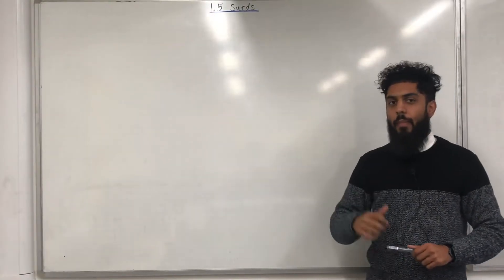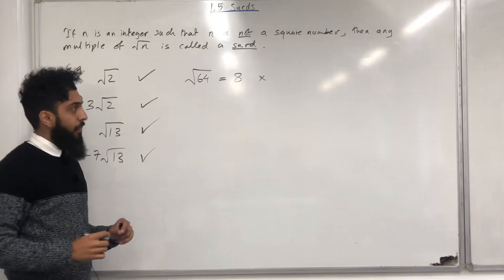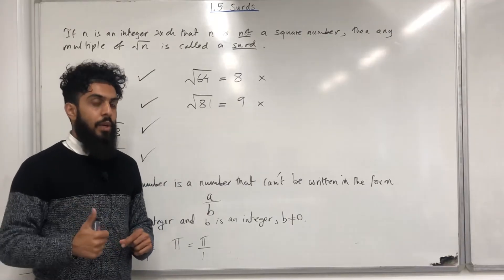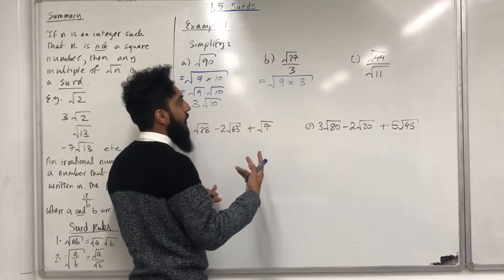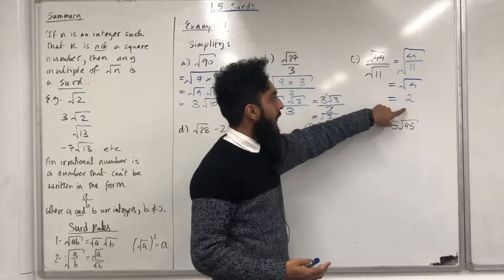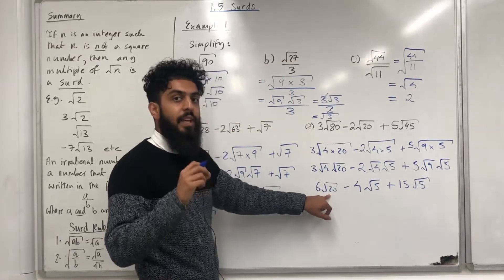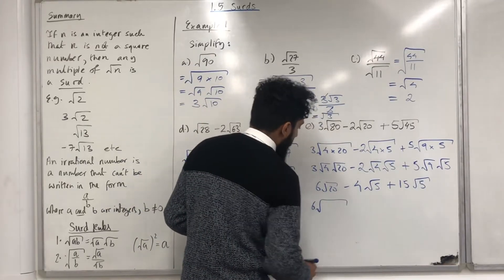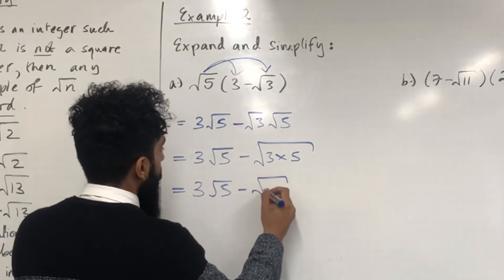Edexcel AS level Maths : 1.5 Surds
In this video I go over:

1. Definition of a surd
2. Multiplication and division rule for surds
3. Definition of an irrational number
4. Manipulating surds using surd rules